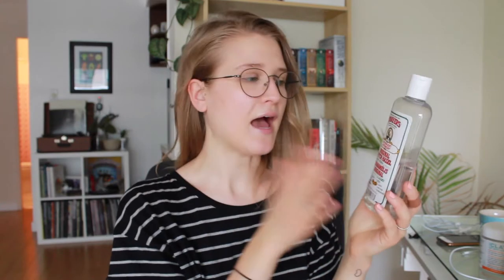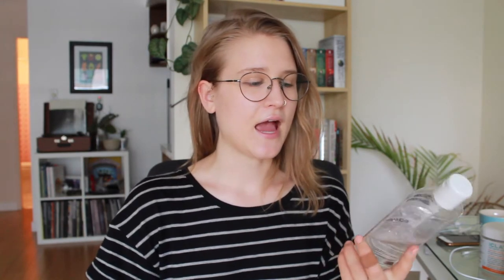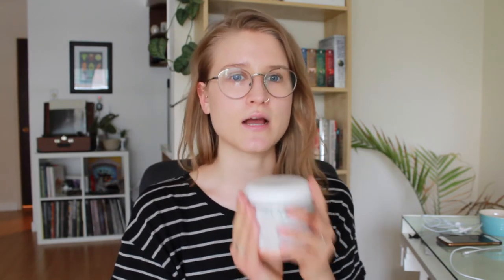Natural Skincare for Acne-Prone & Sensitive Skin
Hello friends!
Todays video is an updated skincare routine. Even though I did one of these videos just 5 months ago, my routine has almost entirely changed. I do my best to use products that are as natural as possible, as well as, vegan! Hopefully this video is helpful for those of you looking for some skincare tips!

Check out some of my past skincare routines to see how much my skin has changed:

Products mentioned:

Cleanser
Burt's Bees soapbark and chamomile deep cleansing cream
Scrub
Burt's Bees peach and willowbark deep pore scrub
Toner
Thayer's Witch Hazel + Aloe
Face Masks
Redmond's Bentonite Clay
Acure Brightening face mask
Serum
Sukin Facial recovery serum
Eye cream
Cocokind organic eye firming oil
Moisturizer
Acure sensitive facial cream
The Green Beaver Company sensitive aloe day cream
Lip Balm
Glossier Balm dot com in Coconut

//My Links\\